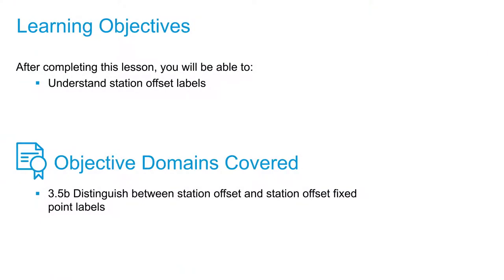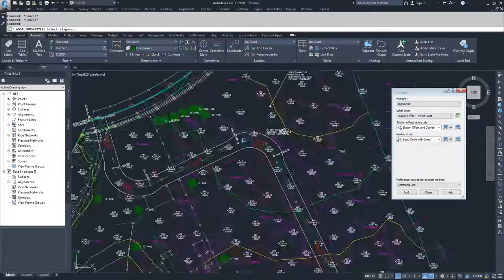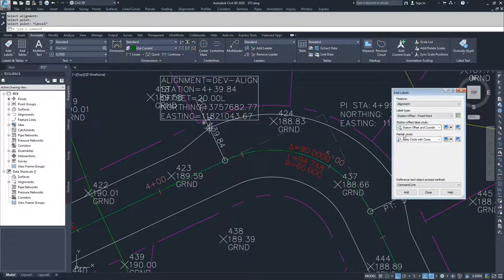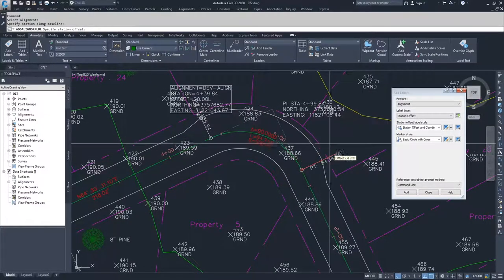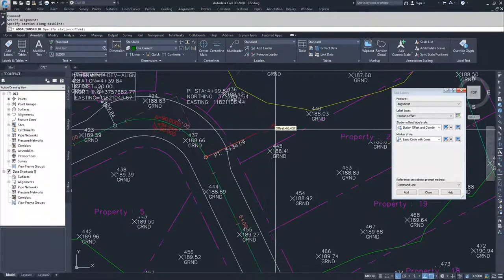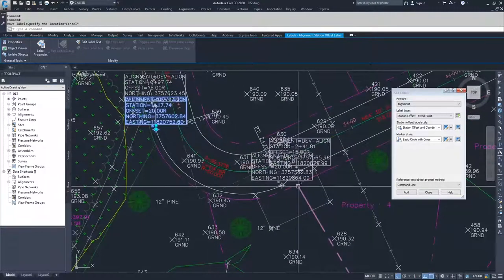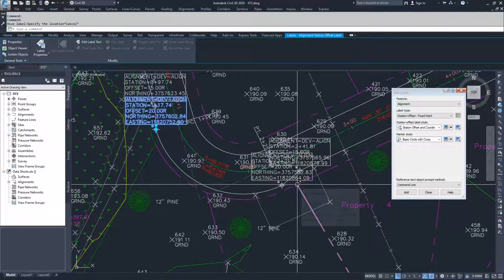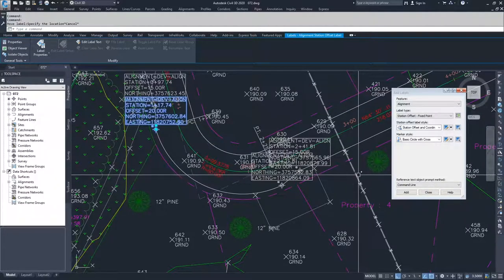Cert Prep for Autodesk Pro Civil 3D Infrastructure Design Lesson 3: Station offset labels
After completing this lesson, you'll be able to:

Understand station offset labels

Objective Domains Covered:
3.5.b Distinguish between station offset and station offset fixed point
labels